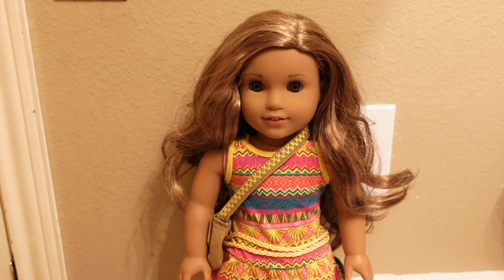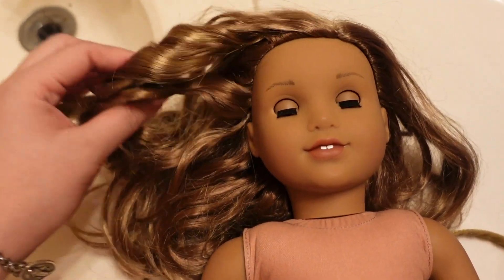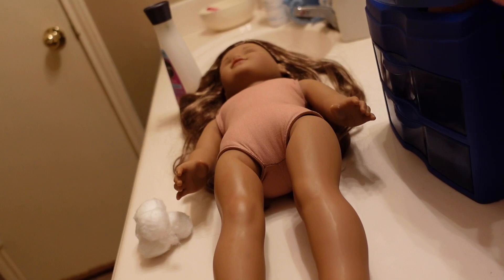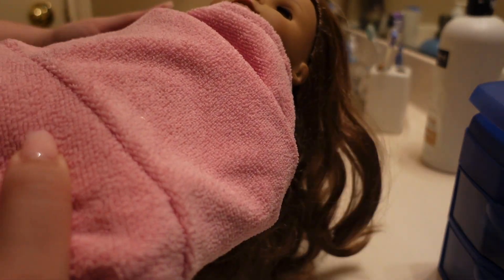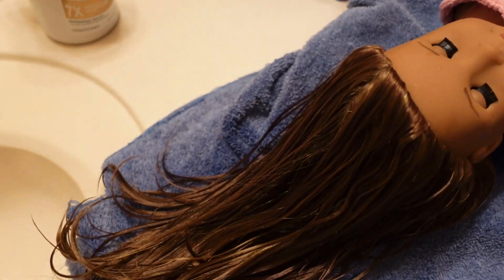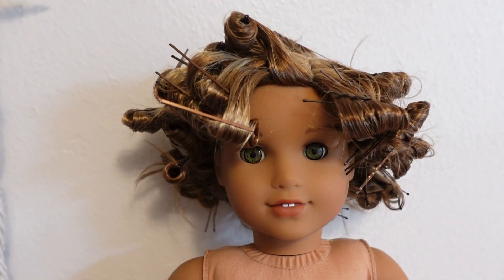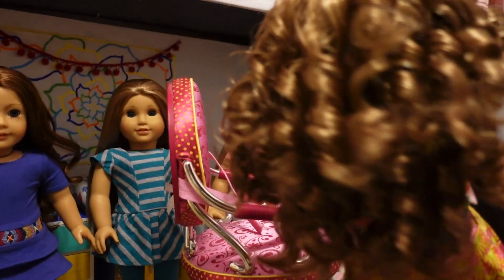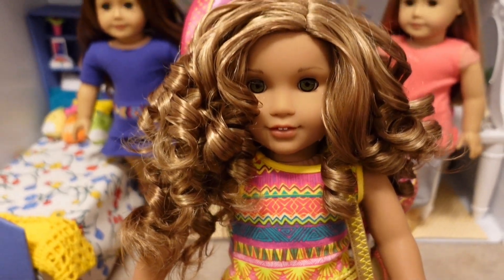Fixing Up AG Doll Lea Clark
Hello beautiful people!! There was a bit of a glitch at the end of the video so sorry in advance I kept trying to fix it and it wasn't working im not too sure why. :/hopeflully its not too terrible. Anywho, Thank you so so much for tuning in my video. You being here makes me so happy I hope you decide to continue this amazing journey with me. Much love to you all❤️xoxoxo~AGdollies4Ever 💗